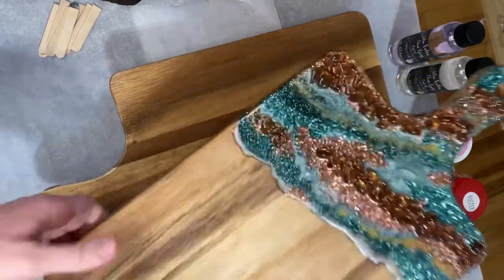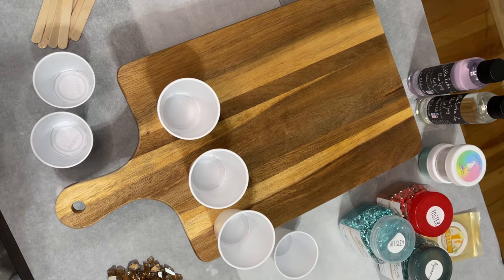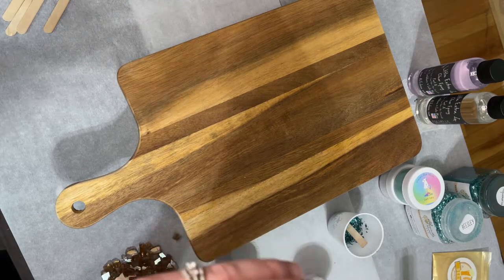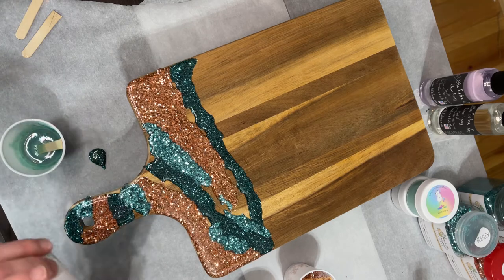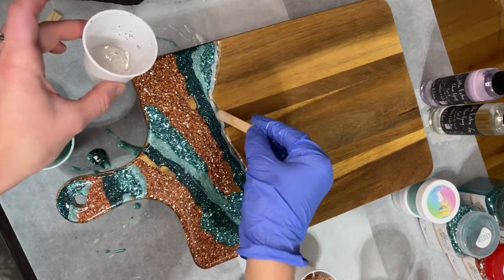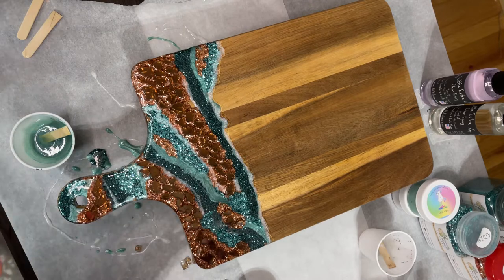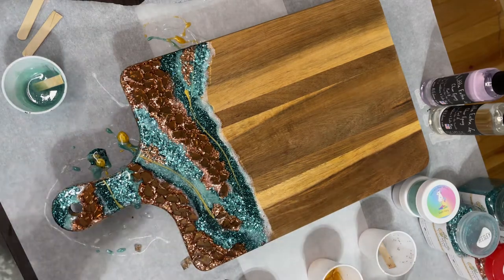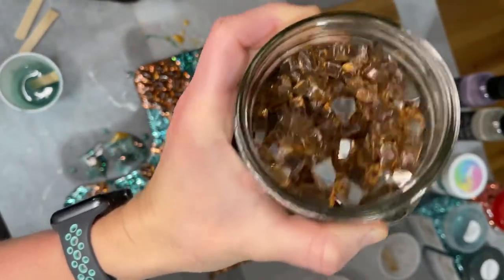Epoxy/ Resin Cutting Board Tutorial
EPOXY CUTTING BOARD TUTORIAL 👇🏼👇🏼👇🏼

Peachy Olive Glitters: Foster, Aquamarine, Beesley

Board is from Hobby Lobby

Fire Stones: Skyflame 10-Pound Blended Fire...